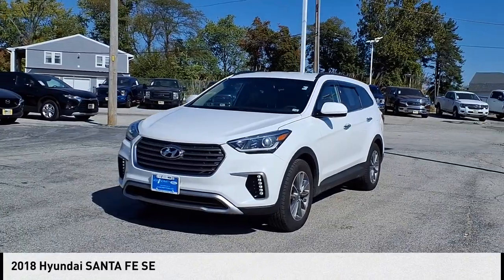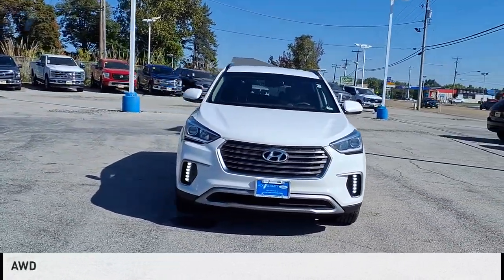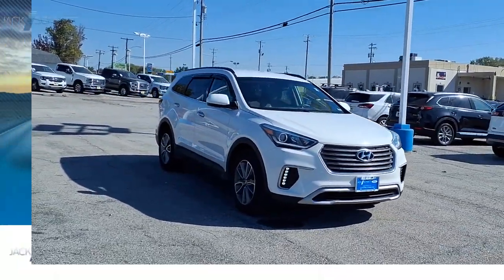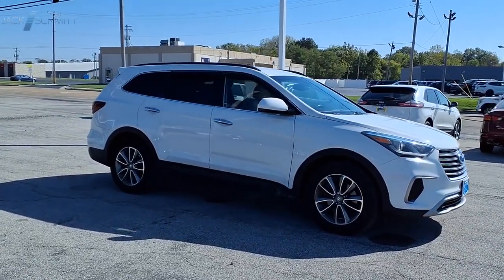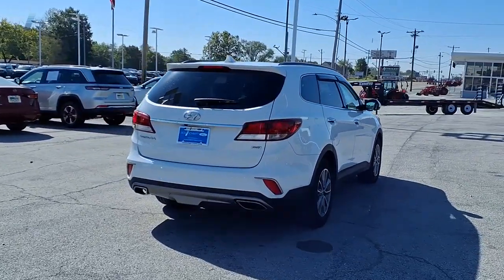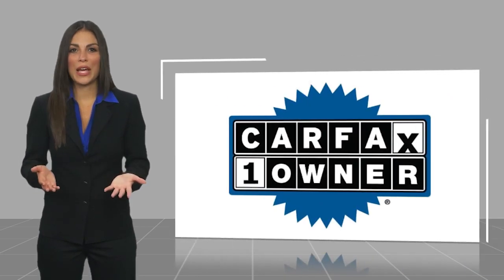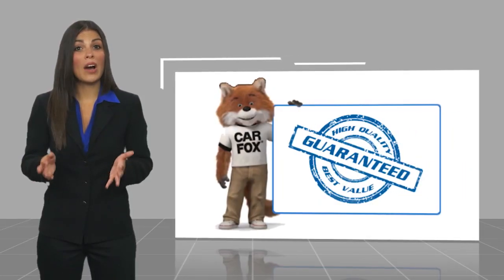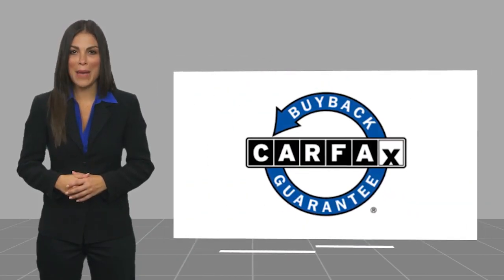2018 Hyundai SANTA FE RR566A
2018 Hyundai SANTA FE SE